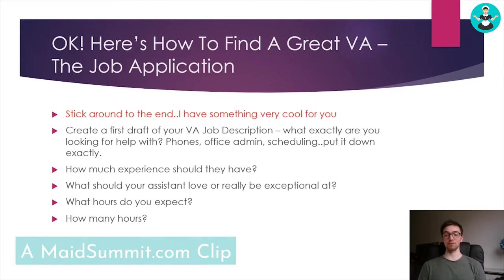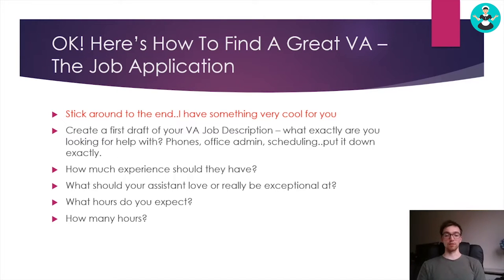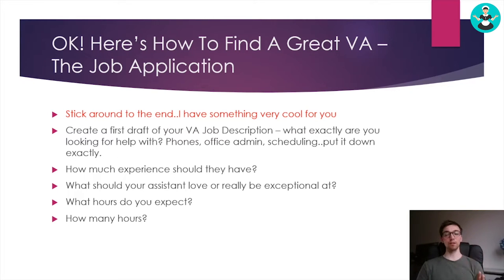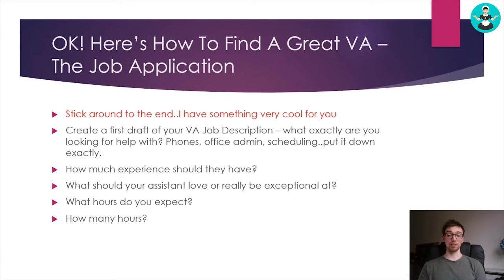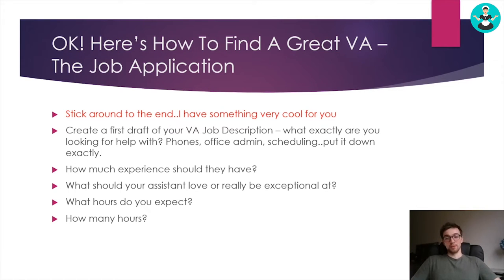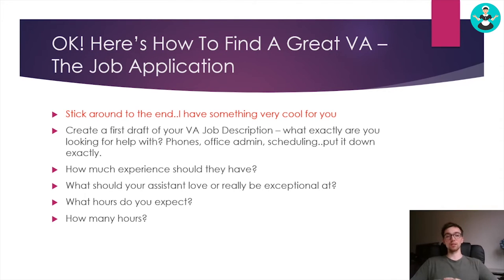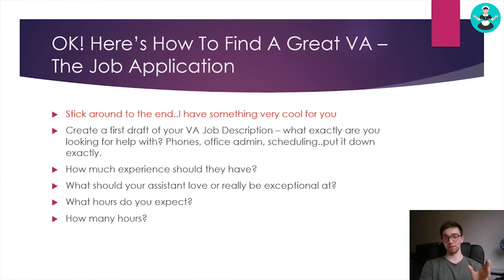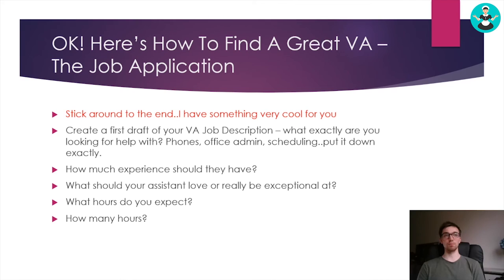Maid Service Hiring: The perfect job description for a VA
In this video, Maid Service expert Chris Schwab gives you the exact things you need to include in the perfect job description to use to hire your virtual assistant. He breaks down how to describe the role, the hours they should work and more.

Chris is the CEO and Co-Owner of Think Maids, a successful cleaning company. He holds the same titles at Inova Local, a provider of trained virtual assistants.